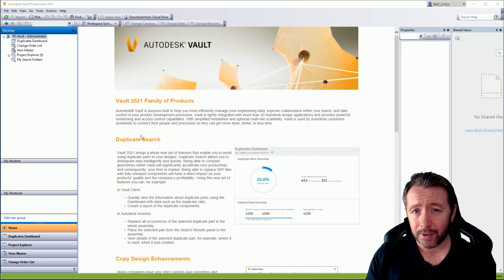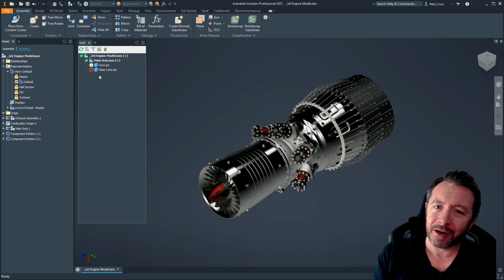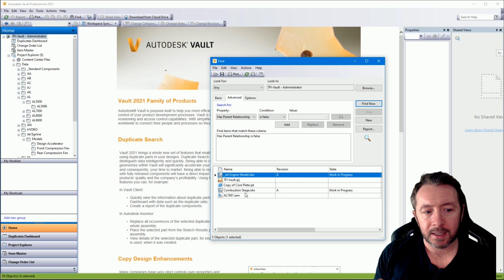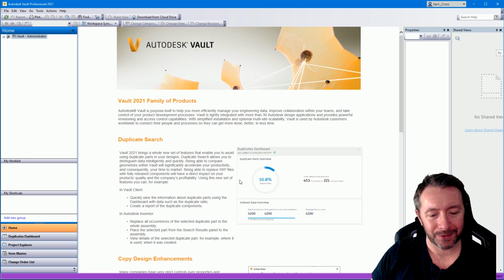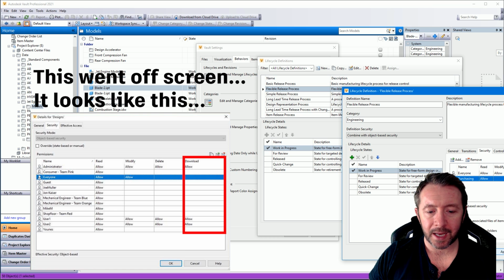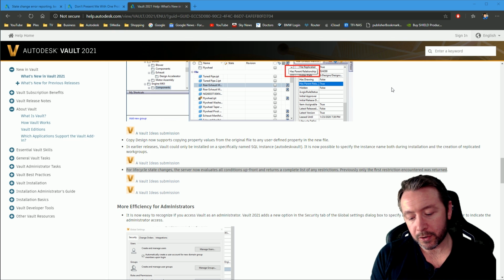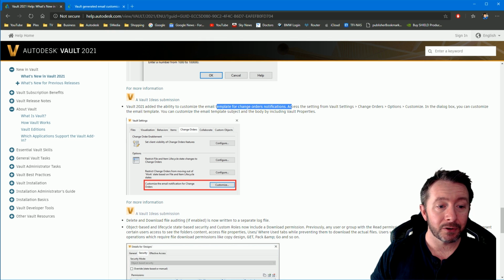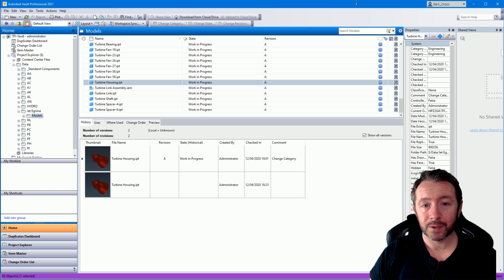A 35 minute WHAT'S NEW Video on Vault Professional 2021!? (Should the Vault team be worried?)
I detail & explain everything new in Autodesk Vault Professional 2021, as well as giving real world use cases and explanations.  Time stamps for new features here, and in the top comment.

0:00  Introduction
1:52 Duplicate search
04:49 Out of date filter
07:06 Copy design rules
08:59 Find orphaned files
12:05 Copy Design&SQL Instance
13:58 Admin notification bar
16:07 Job processor jobs
16:49 New server logging
20:44 Download permission
21:08 Security enhancements
24:19 Error reporting collation
28:30 ECO email notification template